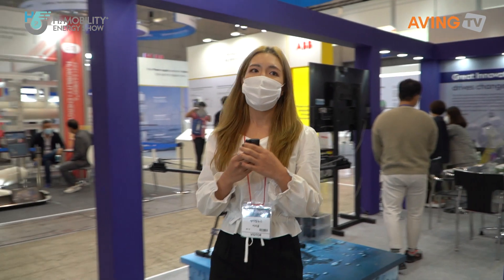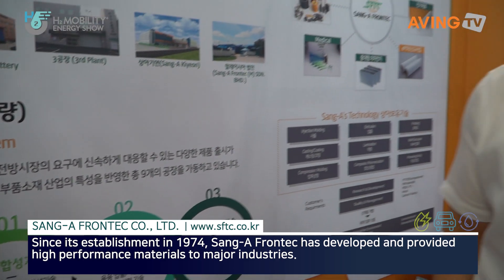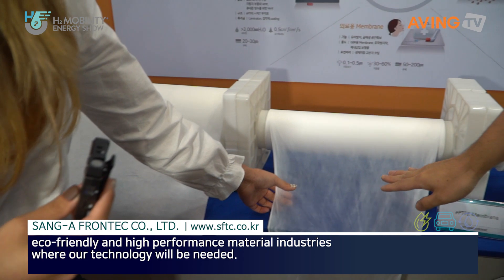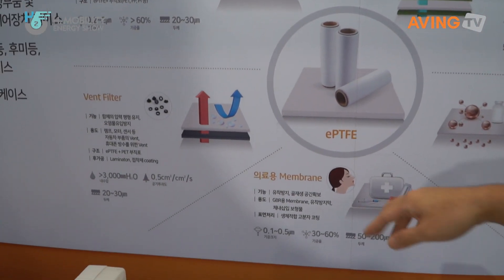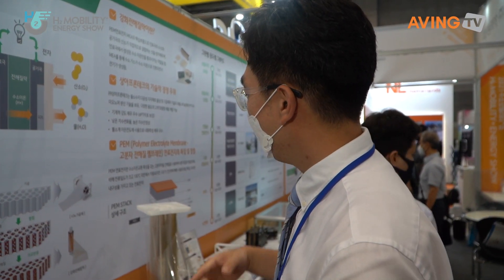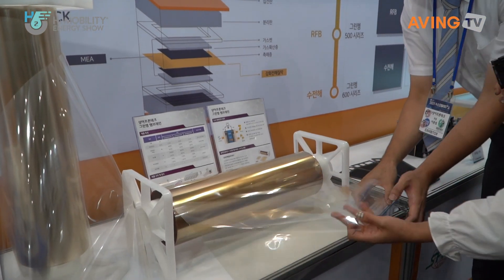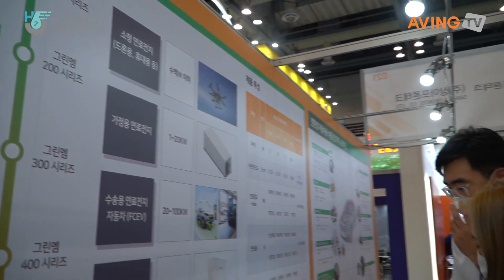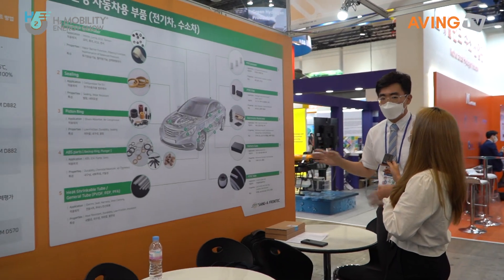상아프론테크, '2021 수소모빌리티+쇼'서 내화학성 우수한 강화전해질막 전시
㈜상아프론테크(대표 이상원)는 9월 8일(수)부터 11일(토)까지 일산 킨텍스(KINTEX) 9홀에서 열리는 '2021 수소모빌리티+쇼(H2 MOBILITY+ENERGY SHOW 2021)'에 참가해 강화전해질막을 소개했다.

상아프론테크는 슈퍼엔지니어링 플라스틱을 기반으로 핵심 원천기술을 확보해 다양한 사업 분야에 제품을 공급하고 있는 첨단 부품·소재 전문 기업이다. 1974년 설립 이후 다양한 제품의 국산화 개발에 성공해 고객사에 공급하고 있으며 지속적인 사업 분야 확장과 연구개발 투자로 고부가 특수소재 전문 기업으로 성장하고 있다.

이번 전시회에 출품한 강화전해질막은 수소연료전지 MEA의 핵심부품으로 연료극의 수소와 공기극의 산소가 직접적으로 결합하는 것을 방지해주며, 연료극에서 생성된 수소 이온만을 통화시키는 역할을 한다.

이준섭 상아프론테크 차장은 "상아프론테크의 강화전해질막은 당사의 핵심기술인 ePTFE 멤브레인을 활용해 보강한 제품으로 기계적 강도가 우수하고 높은 치수 안정성을 자랑한다. 또한 불소계 이온전도체 사용으로 내화학성이 우수하다"라고 제품에 대해 설명했다.

이어 "향후 성장하는 수소경제 활성화에 맞춰 증설투자, 연구개발 투자를 지속할 예정이며 수전해, RFB, 발전용 연료전지 등 다양한 제품 라인업 확대를 추진할 계획"이라며 "국내 시장에서의 레퍼런스를 바탕으로 유럽, 북미 등 수소 선진국에 당사의 기술을 바탕으로 진입하여 글로벌 네트워크를 구축하고자 한다."라고 포부를 밝혔다.

한편, 수소모빌리티+쇼 조직위원회, KOTRA, KINTEX가 주관하고 산업통상자원부, 환경부, 국토교통부가 후원한 '2021 수소모빌리티+쇼'의 전시 품목은 다음과 같다. △수소모빌리티 분야(수소차, 수소드론, 수소선박, 수소철도, 수소건설기계, 수소차 부품, 수소 자전거, 수소 이륜차 등) △수소충전인프라 분야(수소충전소, 수소생산, 저장, 운송, 소형 수소 모빌리티 충전기 등) △수소에너지 분야(연료전지, 신재생에너지)